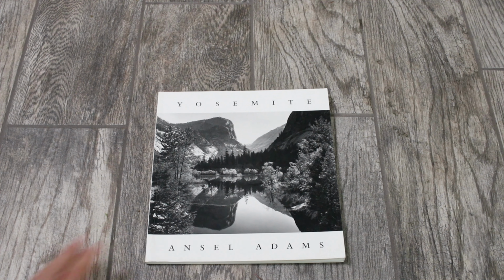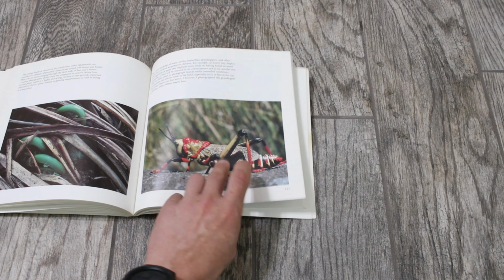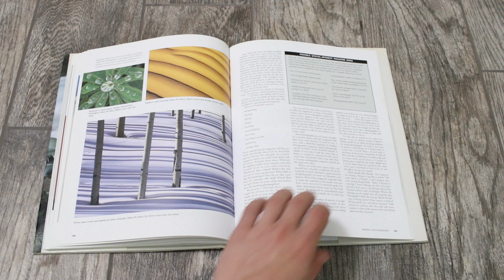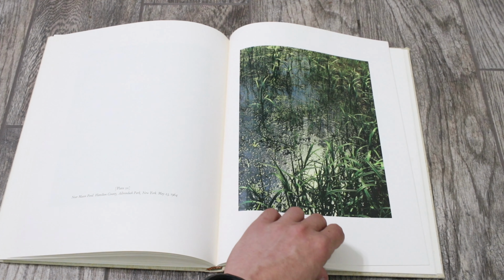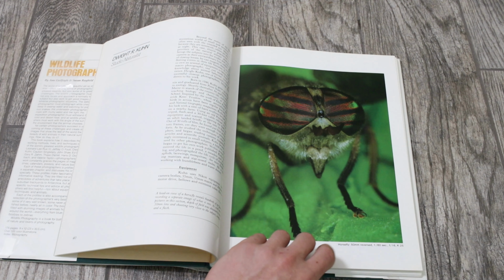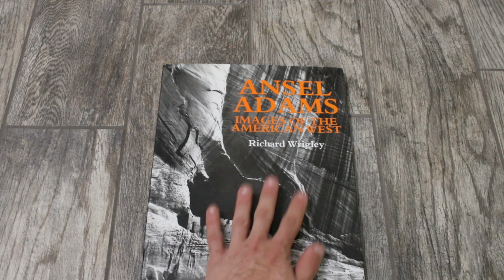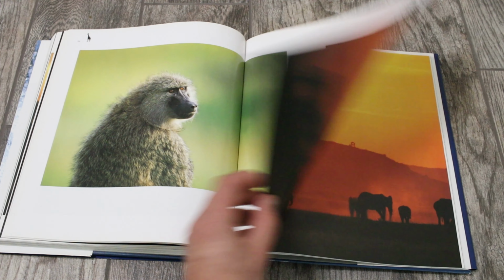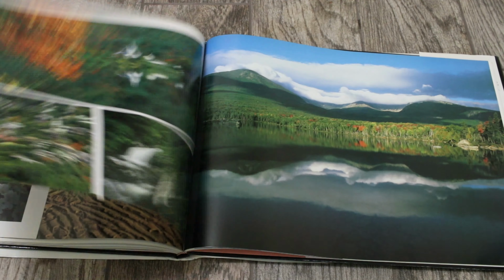My Photo Book Collection (2020)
In this video I share my ever-growing collection of photo books I have accumulated over the years. These are wonderful resources to view and "study," and one can learn so much from other professional photographers in this way. The majority of my collection unsurprisingly is centered around wildlife and landscape photography, specifically from the buckeye state.

It is important for all photographers to have these books as reference or simply for a point of inspiration.

Need Photo Editing Software? I use Skylum Luminar for the photos I edit.